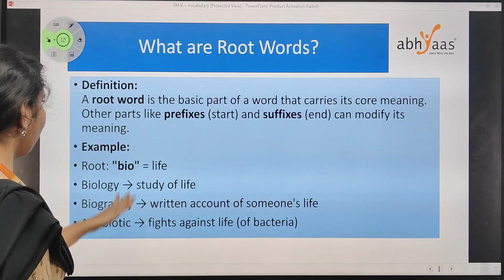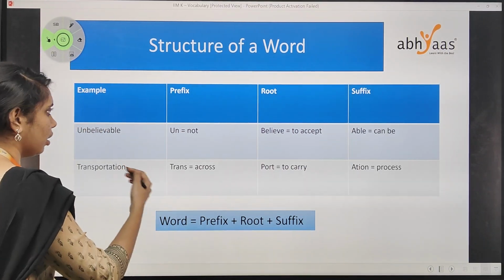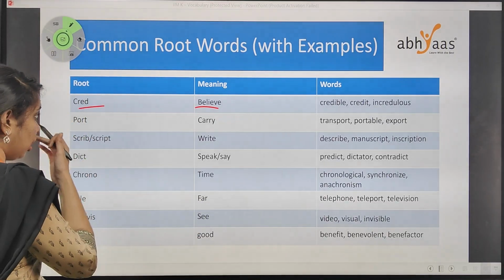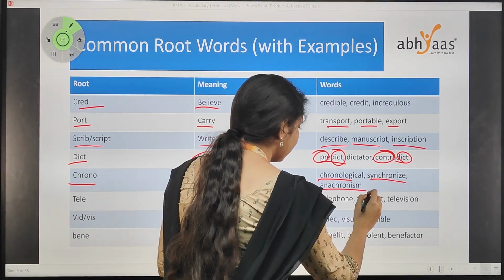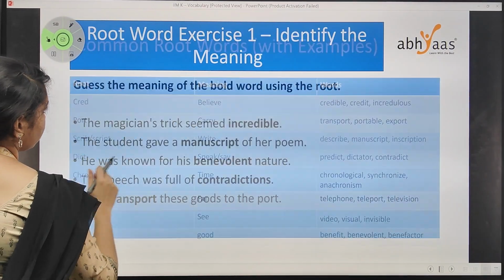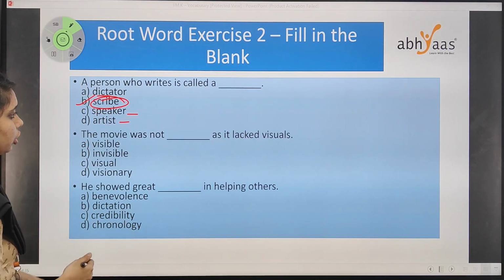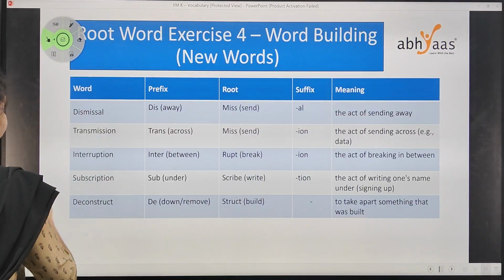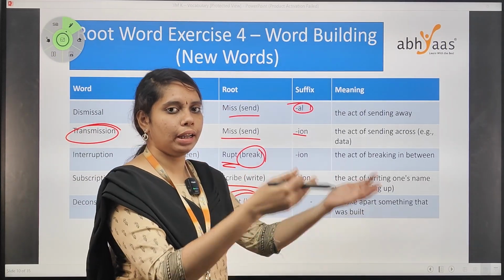IIM Kozhikode BMSAT Program | Part 4 | Vocabulary Root Words Explained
📘 Series on IIM Kozhikode BMSAT Program – Part 4: Vocabulary – Root Words | With Praharsha Laveti
In this episode, Verbal Ability Expert Praharsha Laveti dives deep into the world of Vocabulary through Root Words, a powerful technique to rapidly expand your word knowledge and score higher in competitive exams like BMSAT.

🌱 Why Root Words?
Root words are the building blocks of thousands of English words. By mastering them, you can:
✅ Understand meanings of unfamiliar words
✅ Improve reading comprehension
✅ Boost your verbal reasoning and performance in entrance exams

🎯 What You’ll Learn in This Video:

What are root words?

How to decode unfamiliar vocabulary using root word knowledge

Practical examples and tips to remember roots

High-frequency roots that commonly appear in exams like BMSAT, IPMAT, and CAT

📌 This session is ideal for:
✔️ BMSAT aspirants targeting IIM Kozhikode
✔️ Students preparing for IPMAT, CUET, and other management entrance exams
✔️ Anyone looking to build a strong vocabulary foundation

👩‍🏫 About the Trainer:
Praharsha Laveti, Verbal Ability Expert at Abhyaas IIM Prep, brings years of experience and proven strategies to help aspirants crack even the most challenging sections of competitive exams. Her teaching style is simple, relatable, and results-driven.

🔔 Don’t forget to:
📝 Comment your favorite root word below
📢 Share with friends preparing for BMSAT